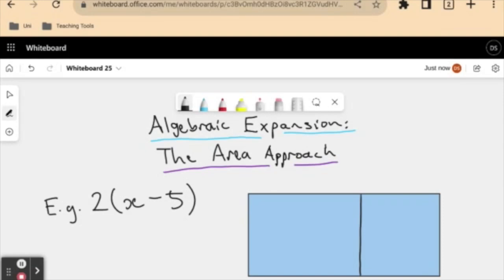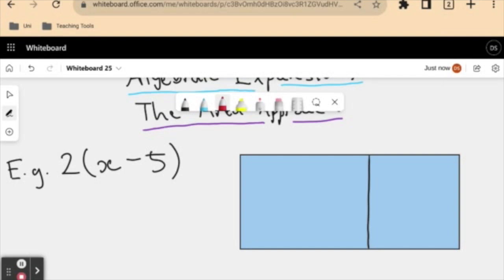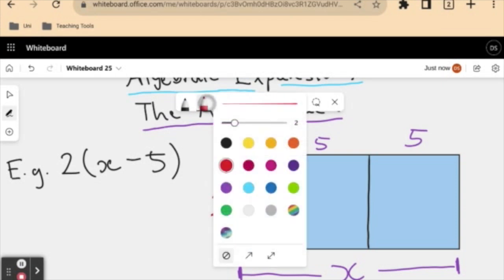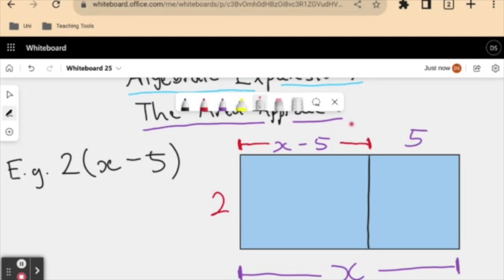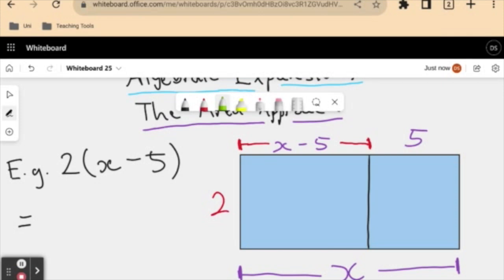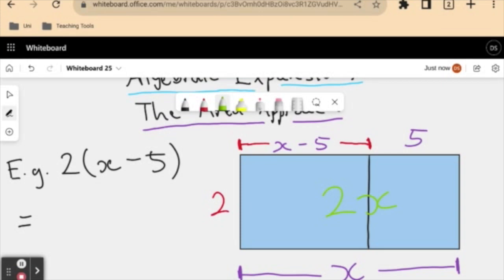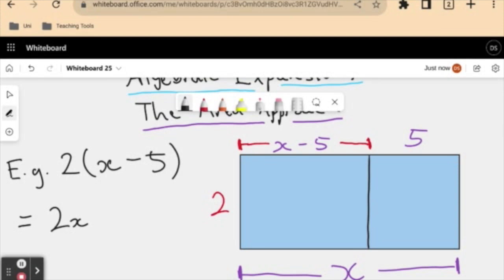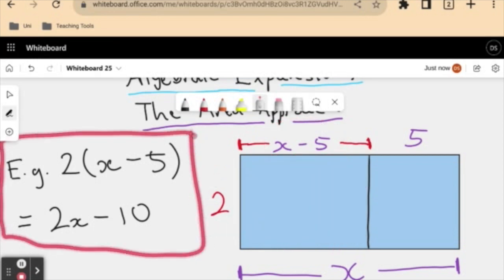Algebraic Expansion Pt 2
We will once again use this visual approach to expanding brackets, however we'll now look at how to visualise when one product contains a negative sign   instead of a positive which we saw in the previous video.

0:00 Intro
0:38 The Area Approach